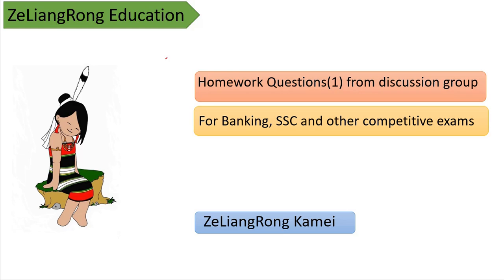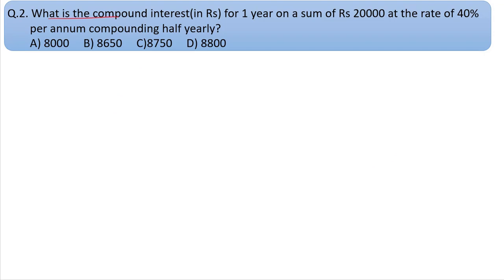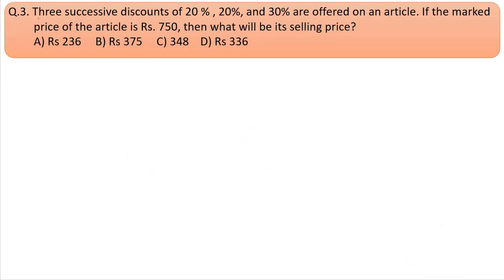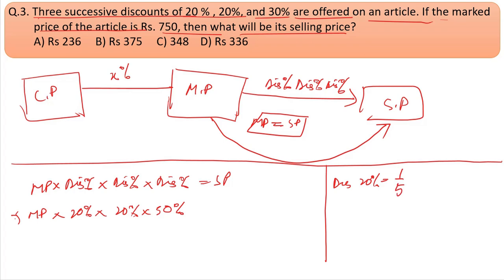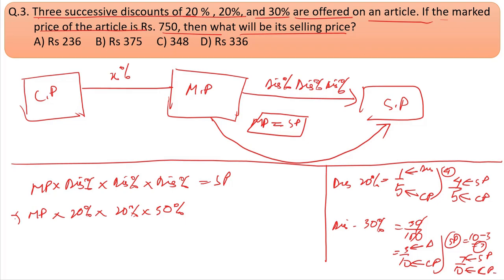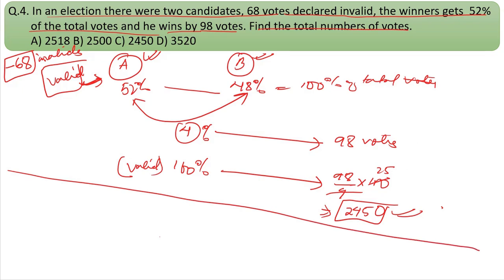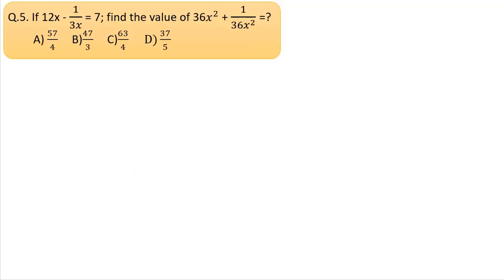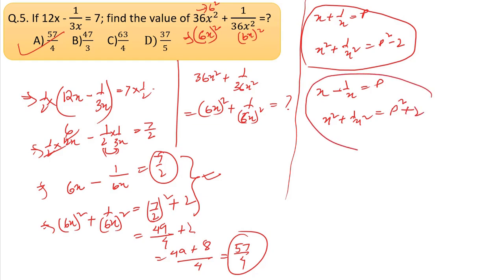Homework 1| Rongmei